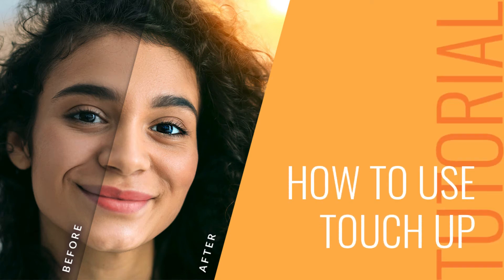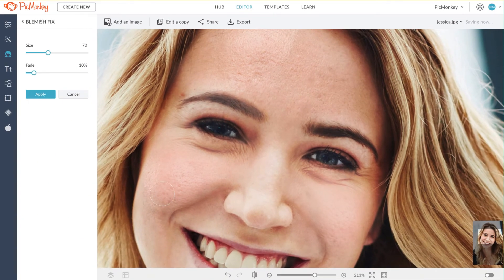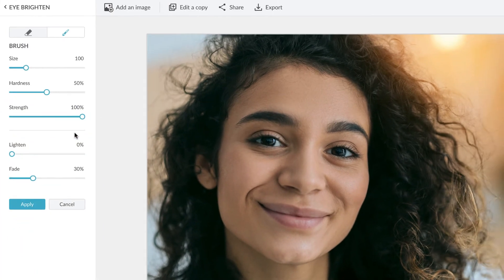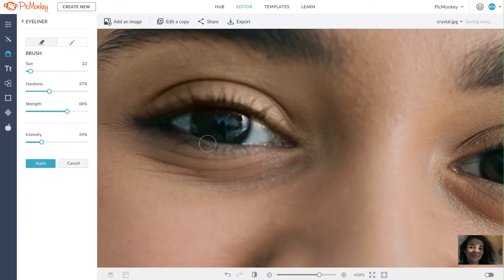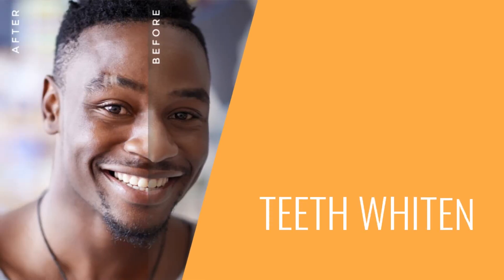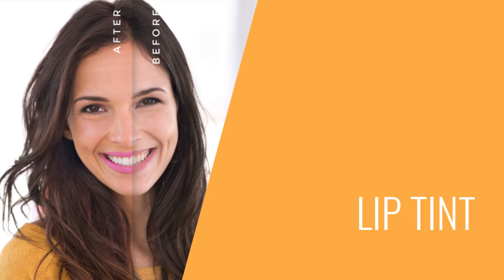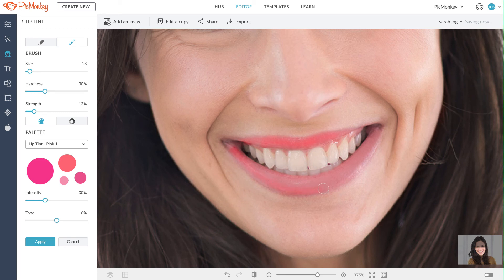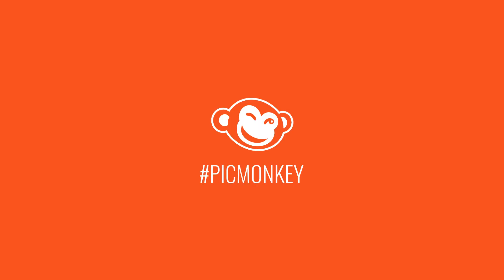How to Use Touch Up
Learn how to retouch a photo with PicMonkey’s touch up effects. Get powerful, easy-to-use editing and create radiant, natural looking pictures.